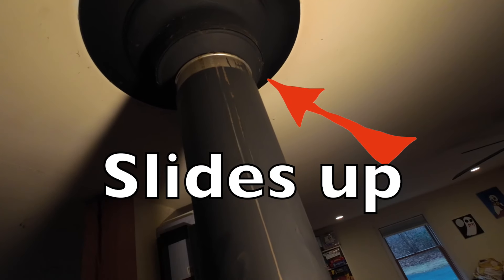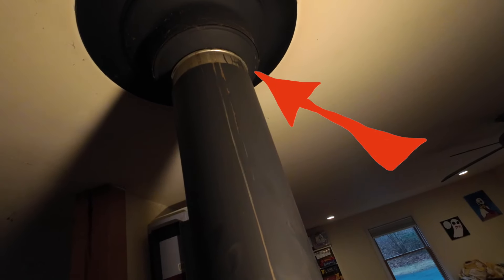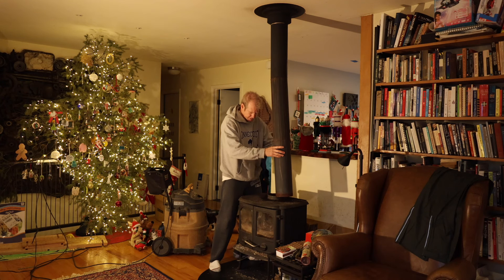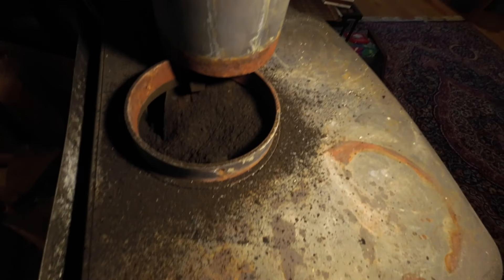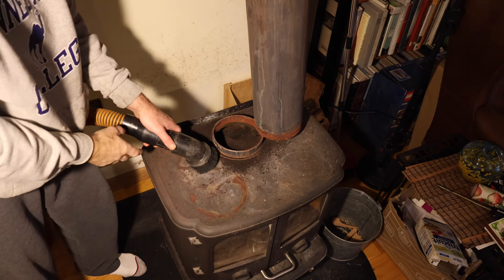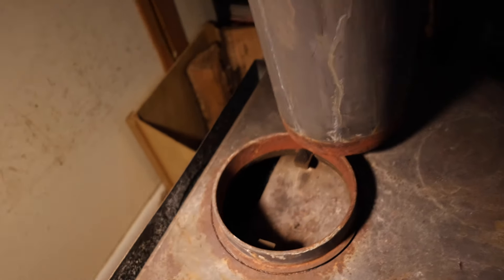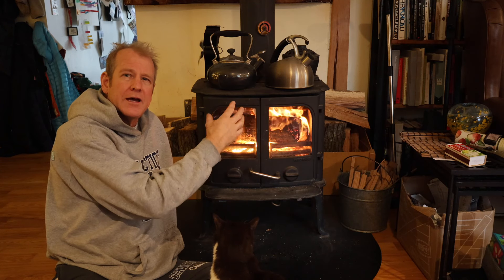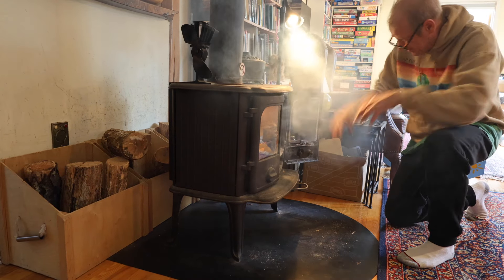DIY Wood stove Chimney Clean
Easy to do yourself cleaning your wood stove chimney increases efficiency and saves you money. Easy todo. stay nice and warm!